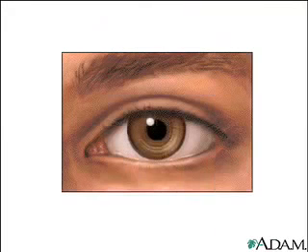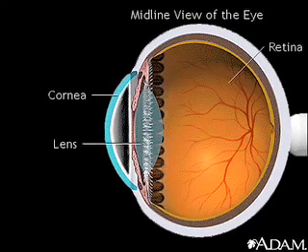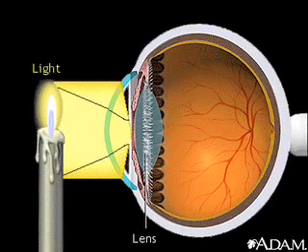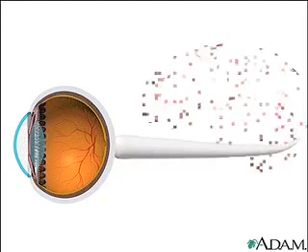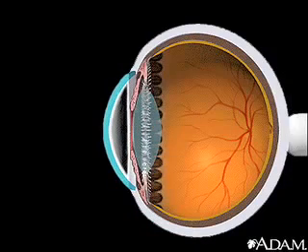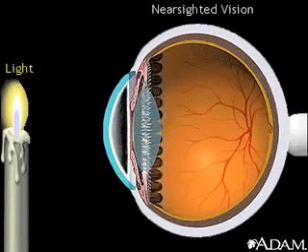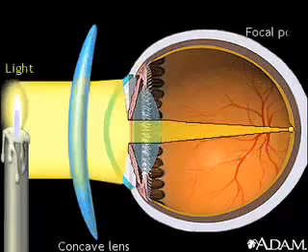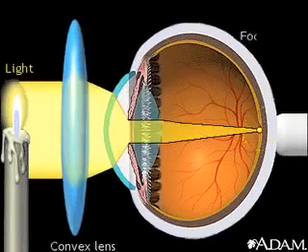Physiology of the Eye